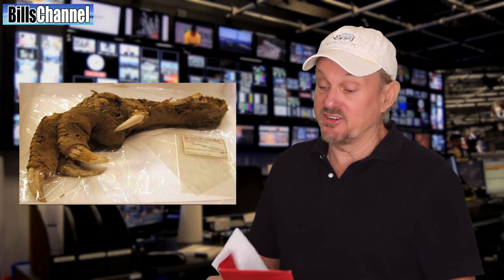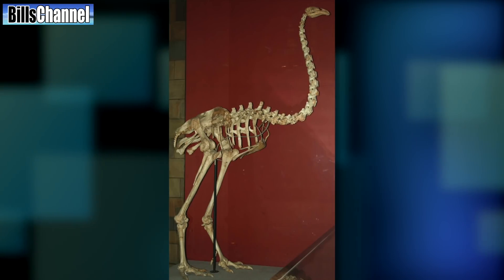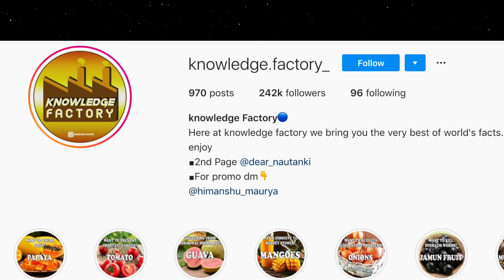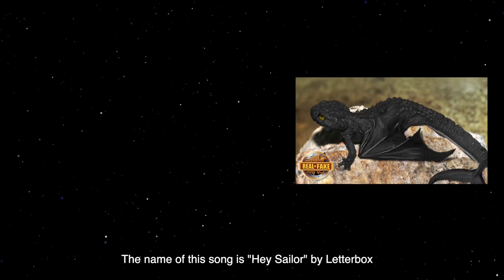Real or Fake? Huge Dinosaur Claw Discovery + More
NEW REAL OR FAKE pictures and videos on my FACEBOOK EVERYDAY!

In this episode of Real or Fake, we're looking at a picture that claims to show a perfectly preserved dinosaur forearm that was found in a melting glacier somewhere near Greenland.

Also, is it true somebody hacked 50,000 printers to help PewDiePie keep his title as the Youtuber with the most subscribers? And is is possible, somone captured a photo of a giant squirrel!

I'm also updating our growing list of anmals that use electricity as a weapon. We now stand at four, the startgazer fish, the electric eel, the electric ray, and the electric cat fish.

       MORE REAL OR FAKE VIDEOS YOU CAN WATCH RIGHT NOW!